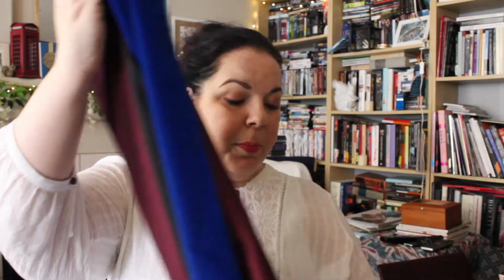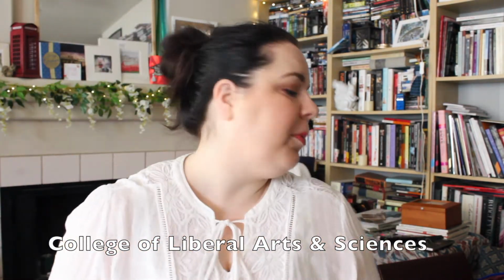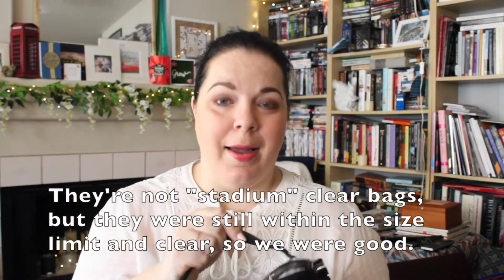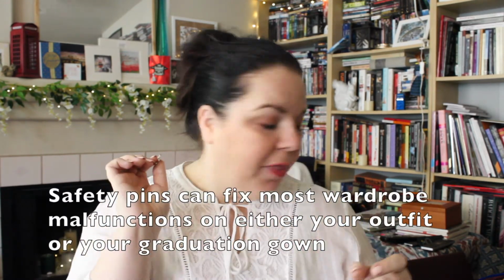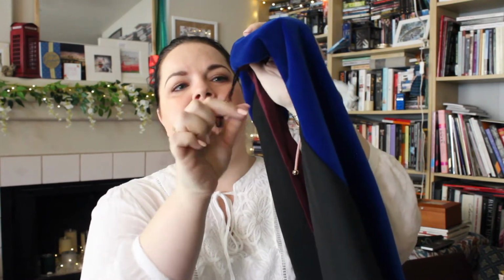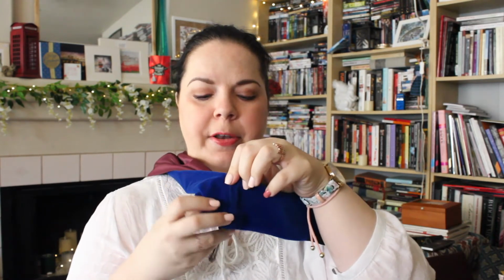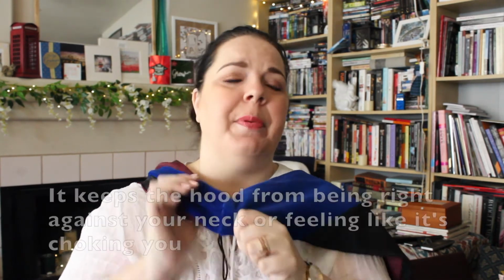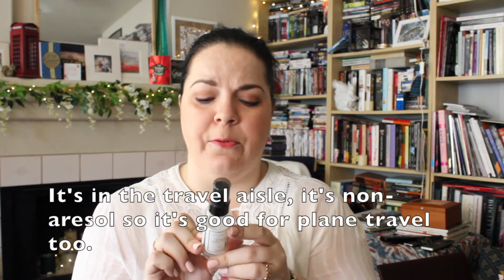What's In My Bag! Graduation Day Edition!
OPEN ME!: I had to refilm this video, but I wanted to share with you all what I took with me, and what bag I used, for my PhD graduation ceremony. Think of this as a "graduation day survival kit", everything you need to get through the ceremony. I hope you enjoy! :) xx

Let’s connect!

Random Fact: I have 4 college degrees, but I only walked in 3 graduation ceremonies. I passed on walking in my second Masters degree because I knew I was going straight into my PhD.